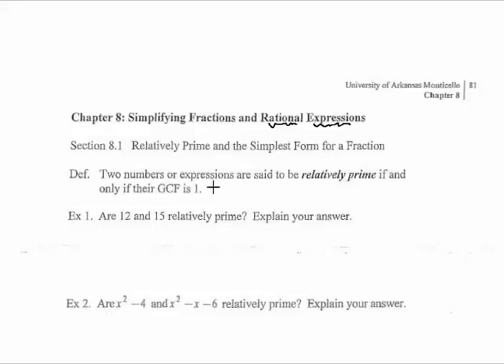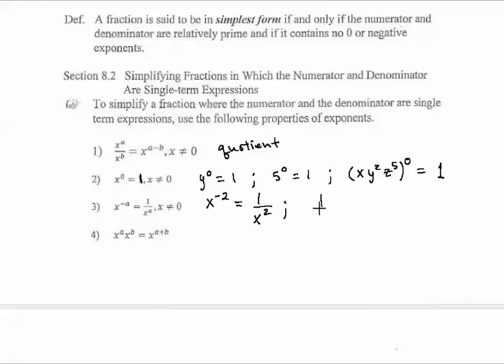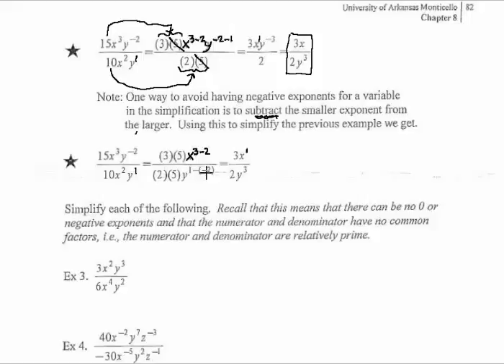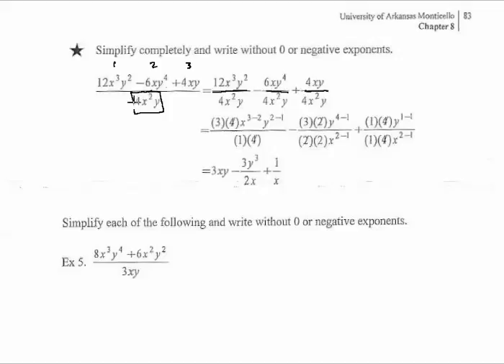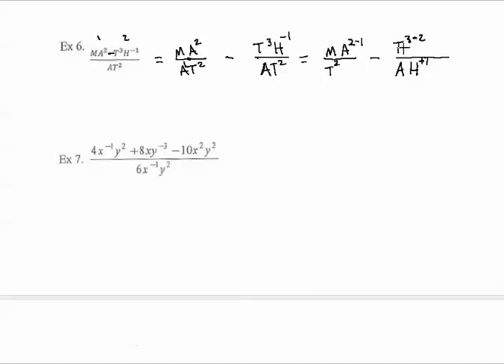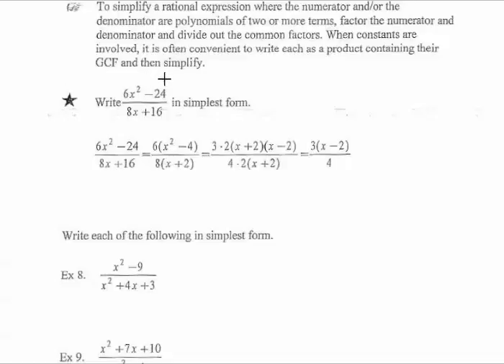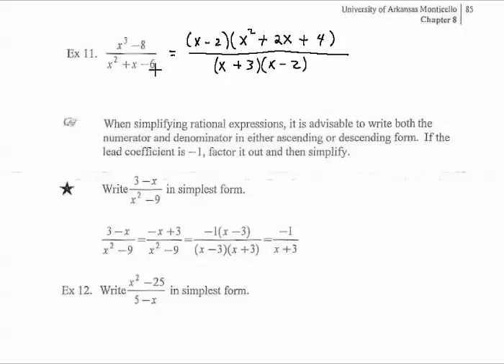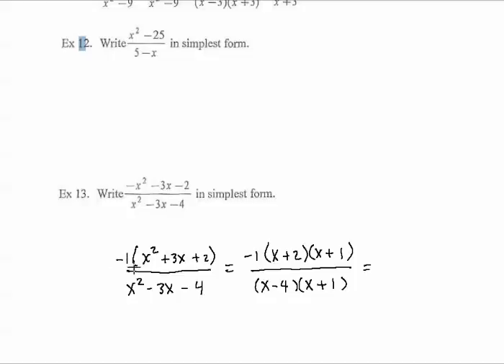8 Simplifying Fractions and Rational Expressions